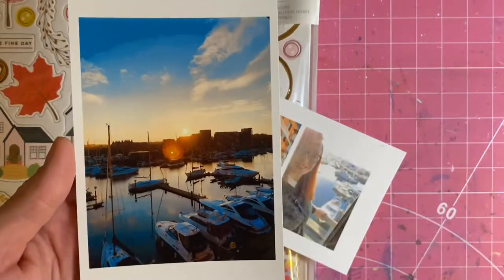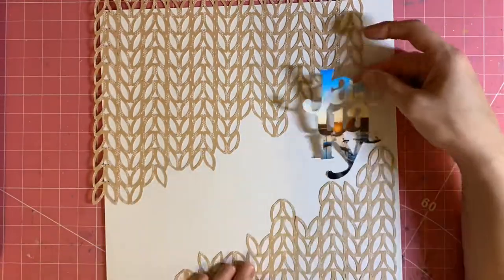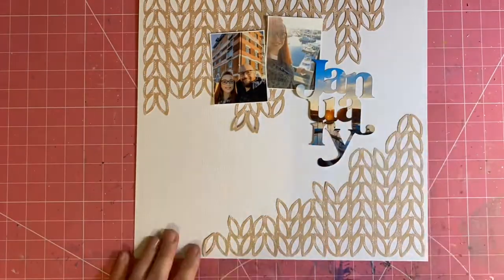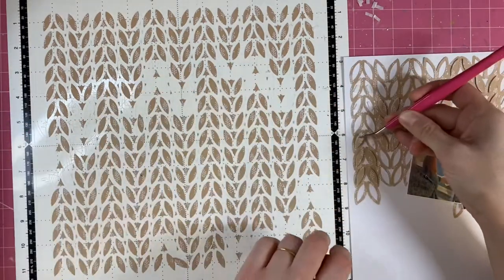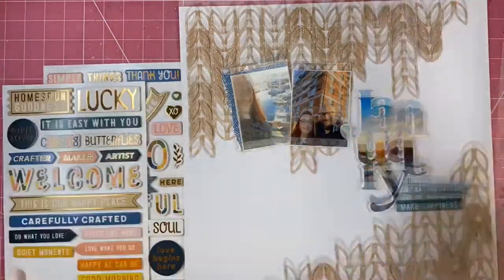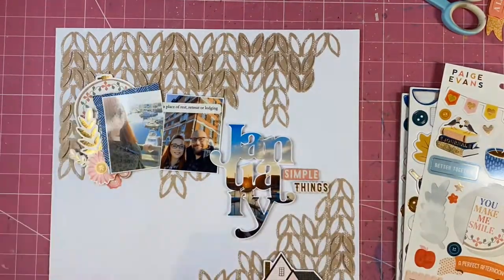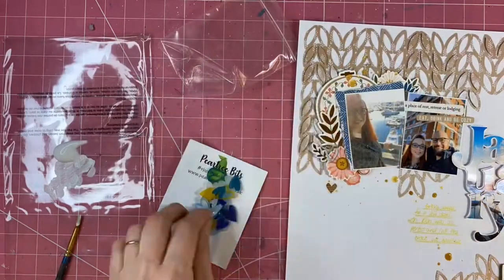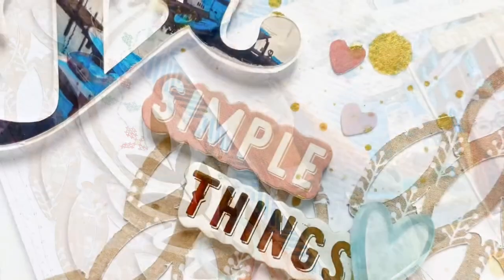‘January’ process video for peartree cutfiles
ad layout designed for Peartree Cutfiles as part of the design team. Using the knitted background Cutfiles from December and the ‘January’ cutfiles from the December release.